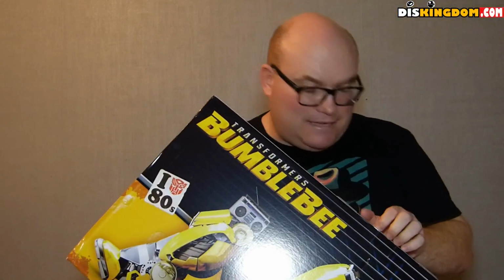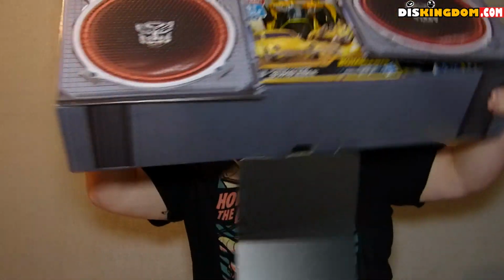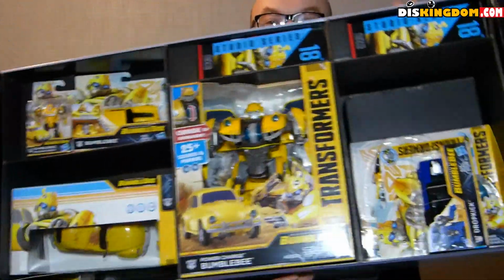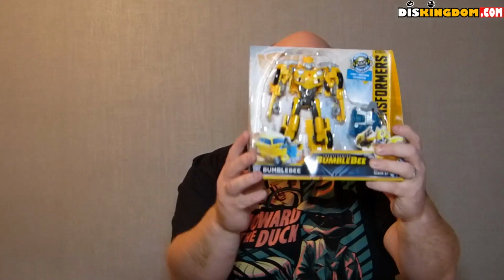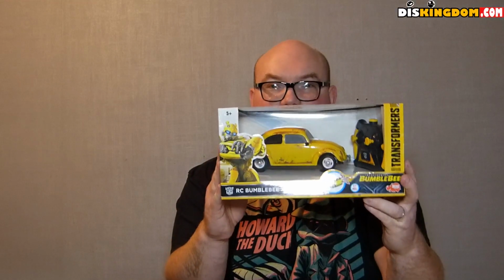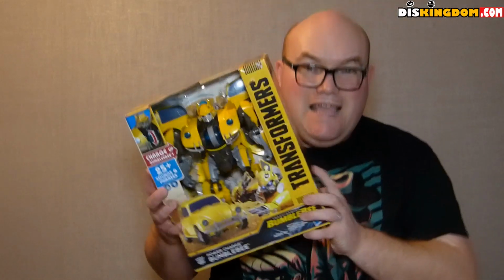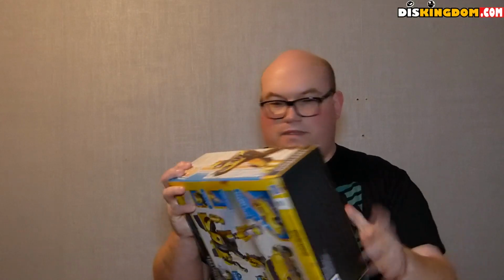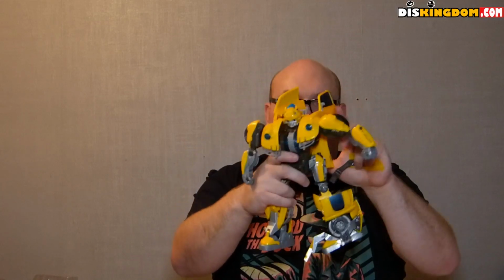Massive Transformers Bumblebee Toy Unboxing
With the new Transformers movie, Bumblebee hitting cinemas in December, Hasbro sent me a huge box full of Transformers toys including the Power Charge Bumblebee.

SUPPORT DISKINGDOM